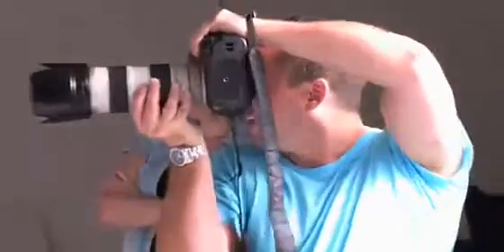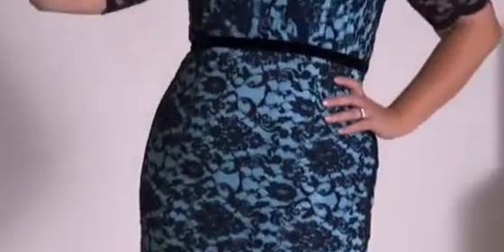Behind the scenes with Claire Richards for SS14 collection